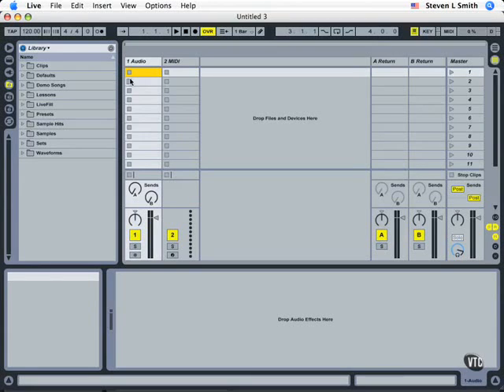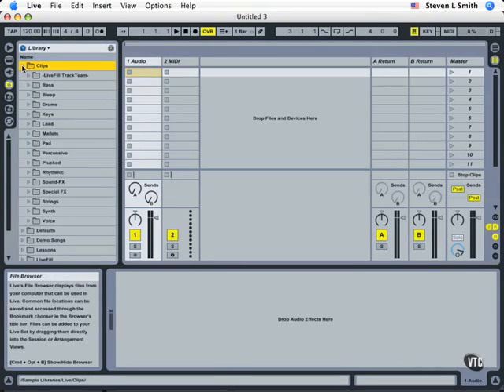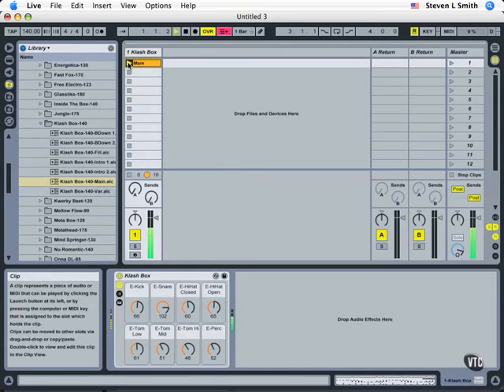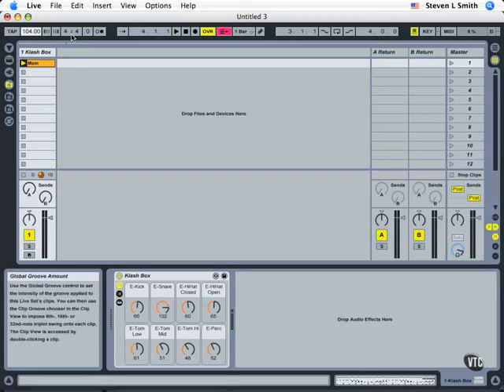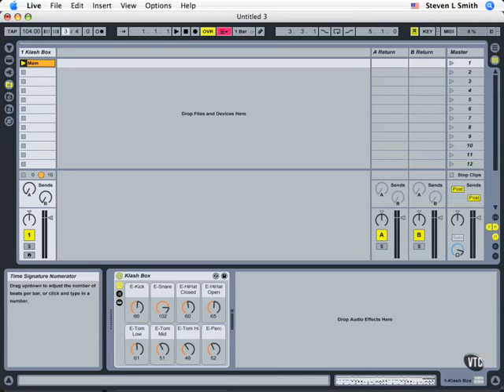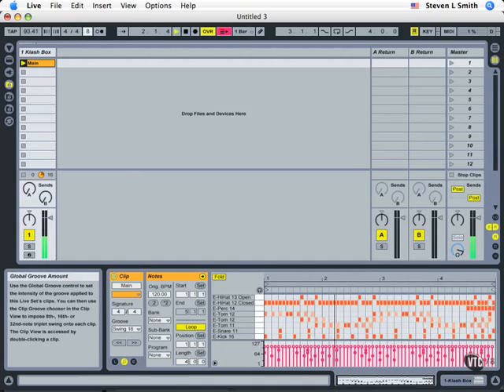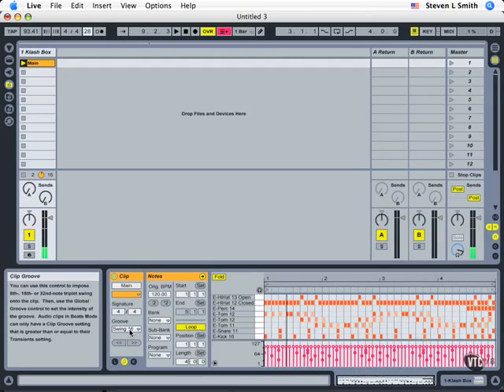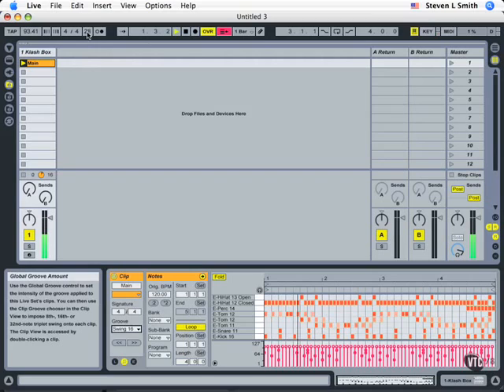Ableton Tutorials 14. Tempo & Meter Section.avi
The Control Bar